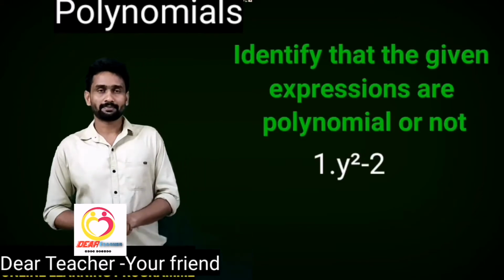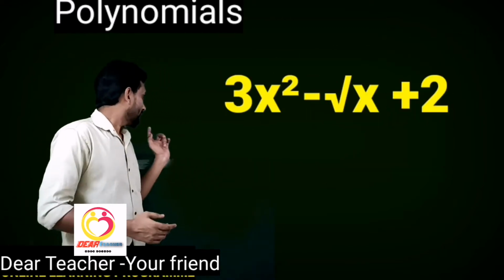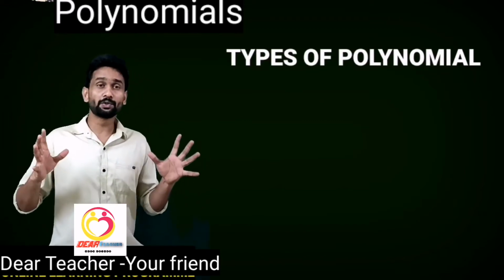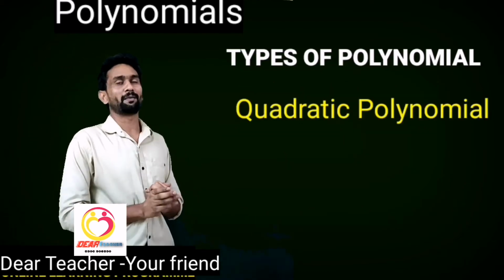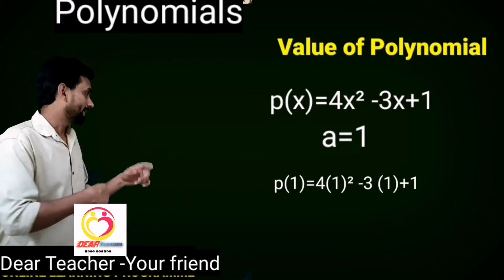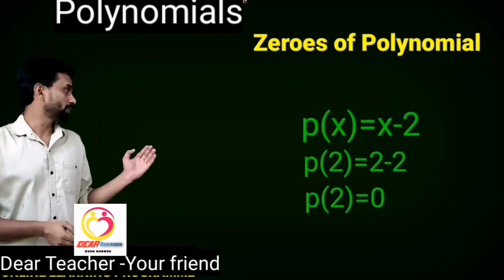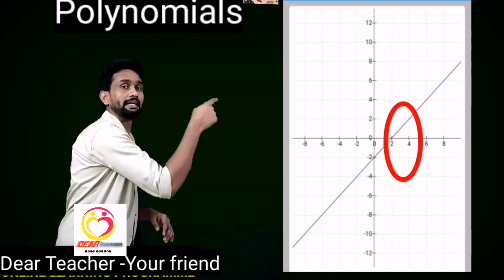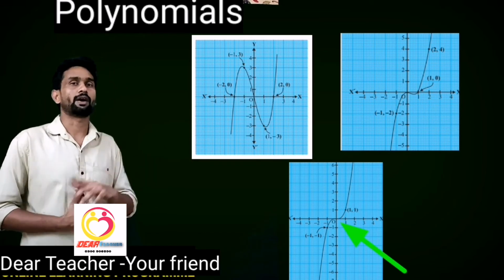Polynomials class 10